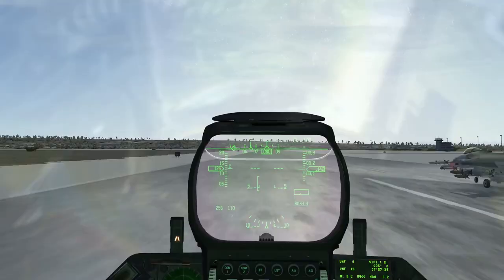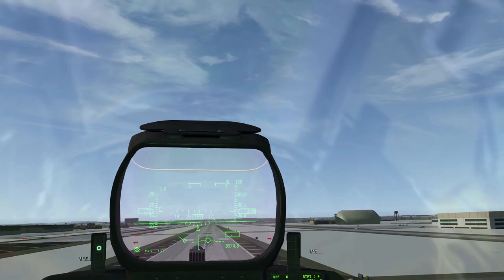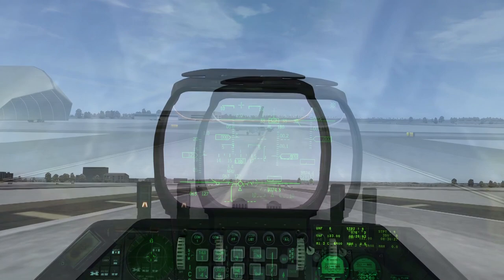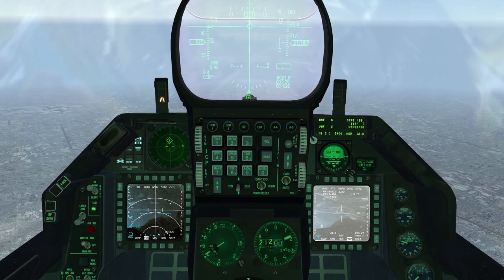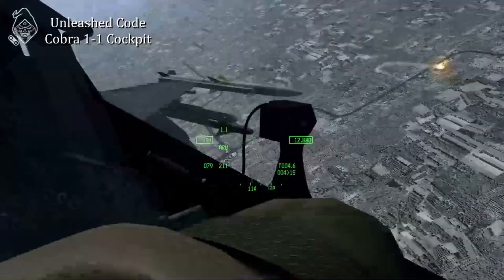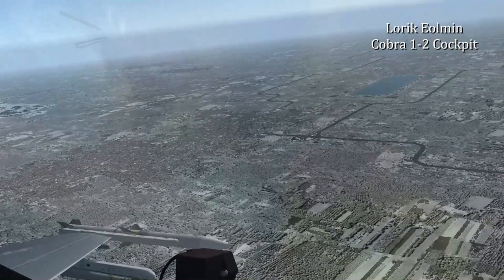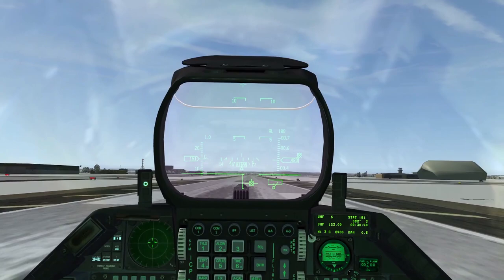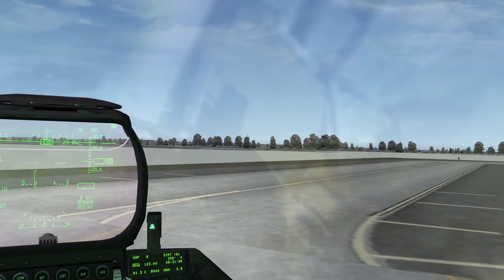Winter Quarrels - SA-2 Weaseling with Unleashed Code - Falcon 4 BMS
Watch on your TV if you can! ;)